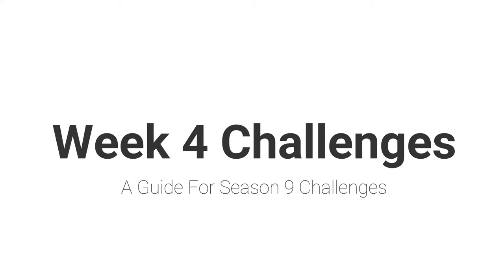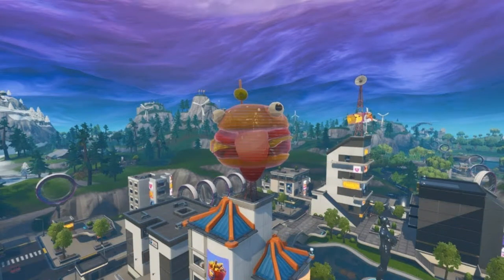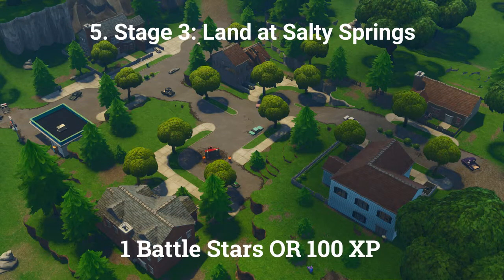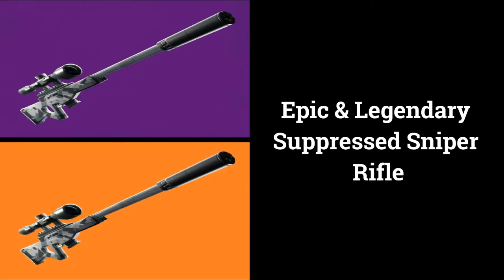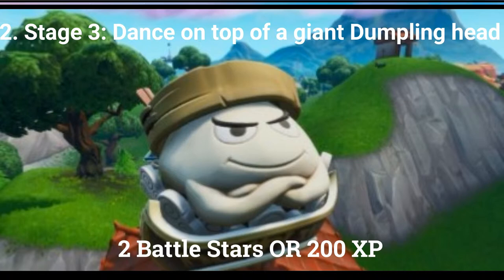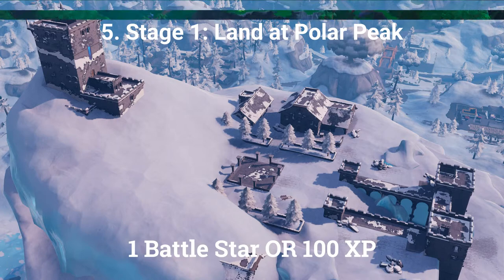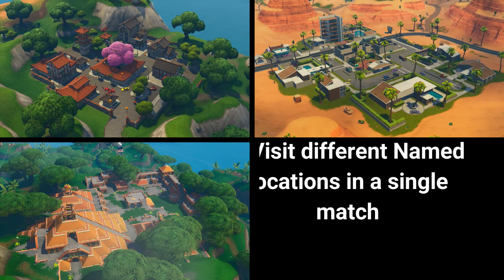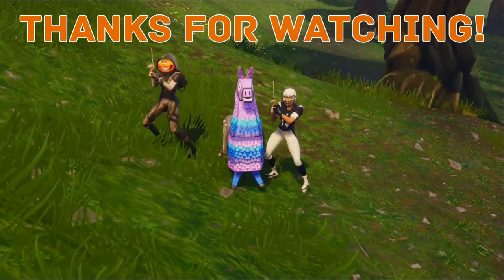Week 4 Challenges Guide (Season 9)